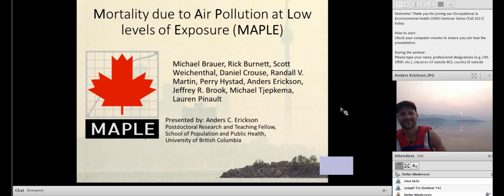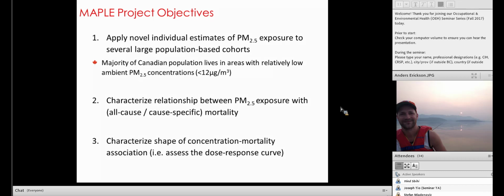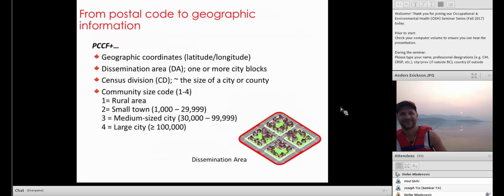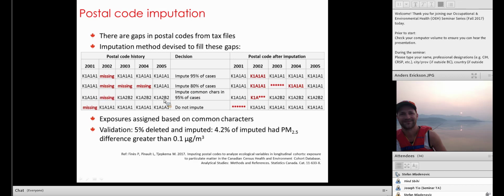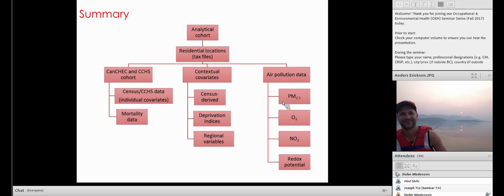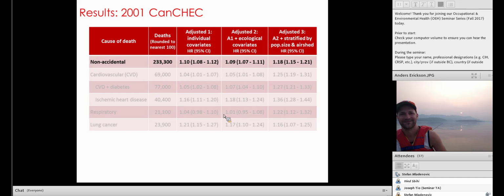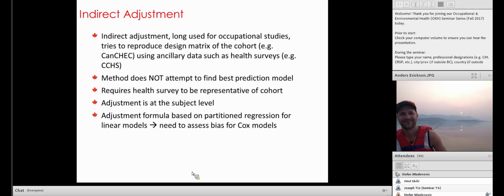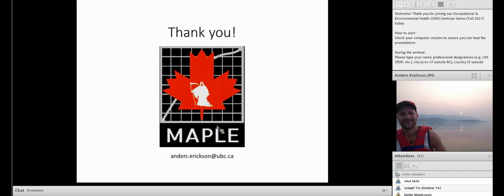How low to go? Assessing the health effects of low levels of air pollution.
The full title of this seminar is 'How low to go? Assessing the health effects of low levels of air pollution. The Mortality Air Pollution Associations in Low Exposure environments (MAPLE) project.'

It was presented by Anders Erickson on October 20th 2017.